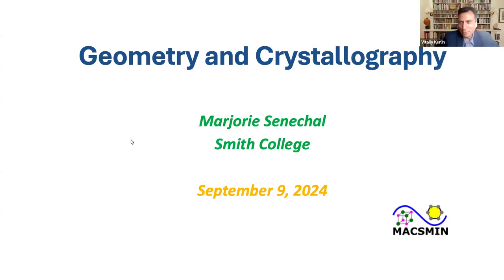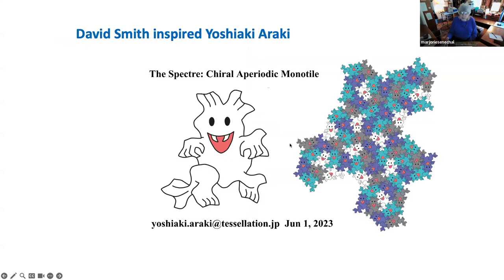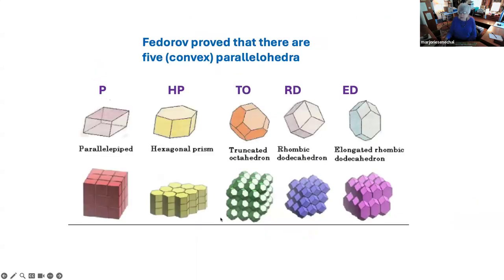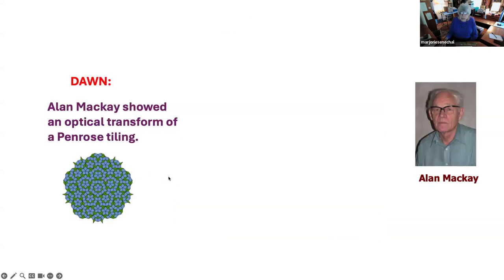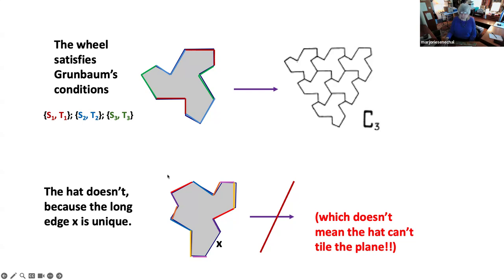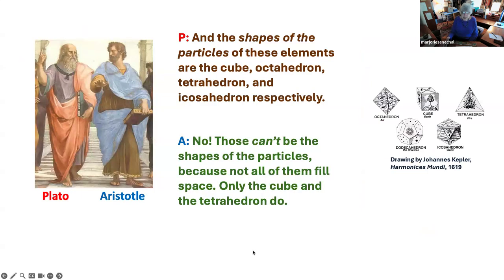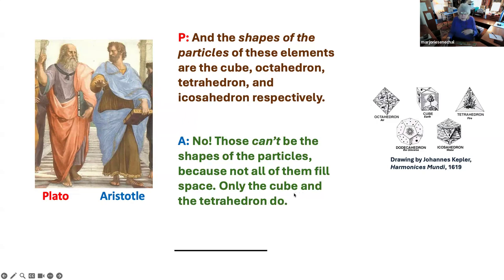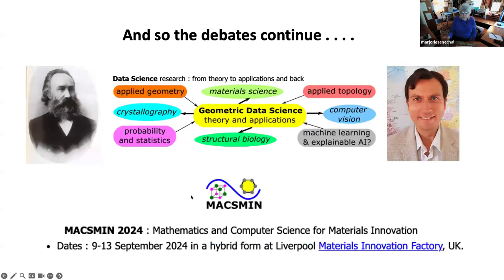Marjorie Senechal's talk at MACSMIN 2024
Title. Geometry and crystallography: a conversation.

Abstract. Throughout the century from Fedorov's enumeration of the five convex parallelohedra in 1885 to Schectman's 1982 discovery of aperiodic crystals, "geometrical crystallography" comprised lattices, point sets, symmetry groups, tilings, and other topics in discrete geometry. Today the field includes continuous models and measures. Models include "soft packings" in which cells overlap, or have soft corners, or are skeletal rather than solid. Indeed, the skeletal Fedorov five, together with the tilings they form, transform continuously into one! Though the older discrete classifications still distinguish periodic crystals, comparing the millions of known structures in materials databases requires continuous distance metrics. In this talk we imagine a conversation between crystallographers of 1924 and 2024.